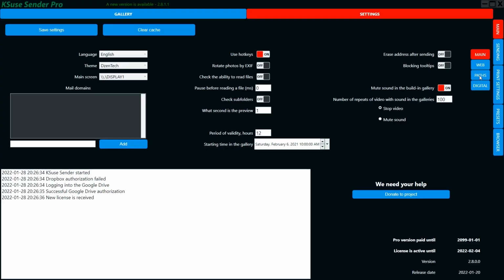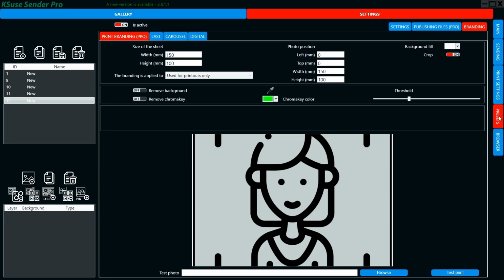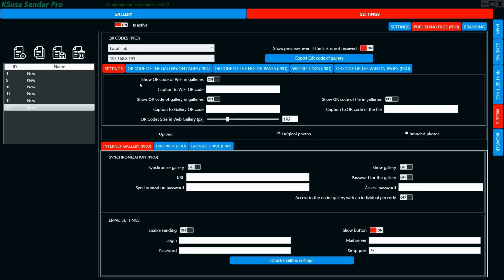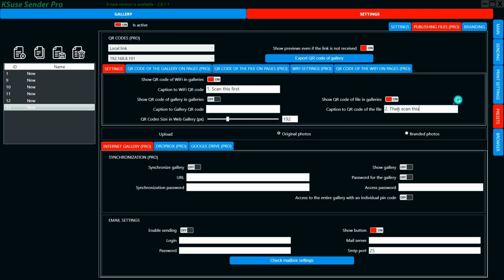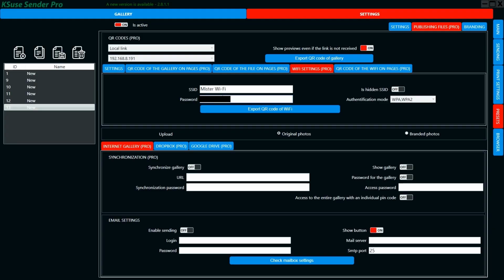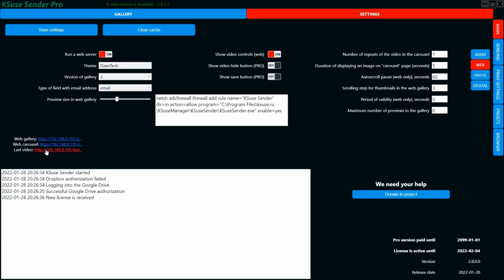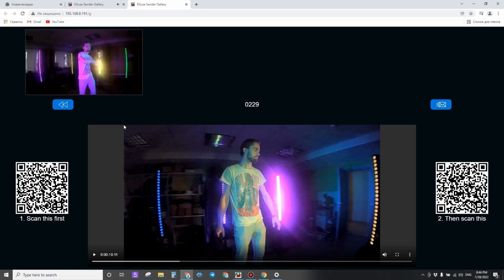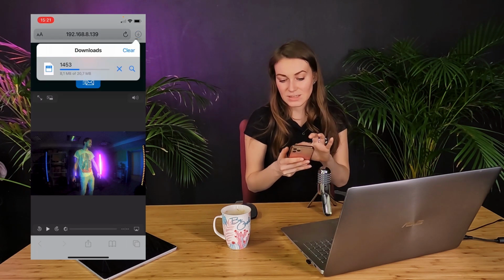How to share videos from your 360 photo booth without the internet?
Video guide about sharing without the internet.
You can buy 360 photo booth, Bullet Time, other photo booths, and software from us.
You'll also find instructions about how to download the sharing software and set up sharing by email.